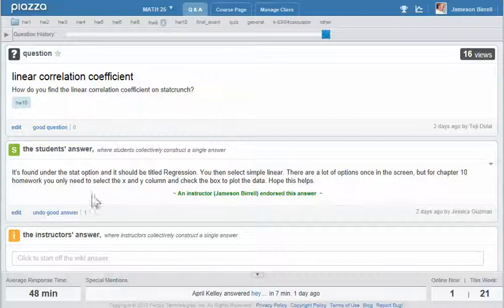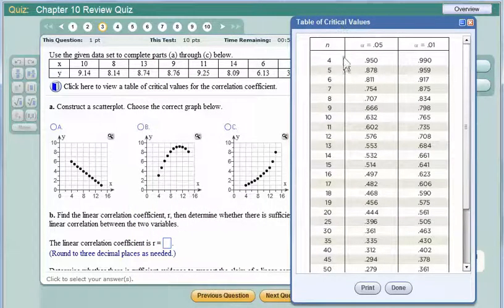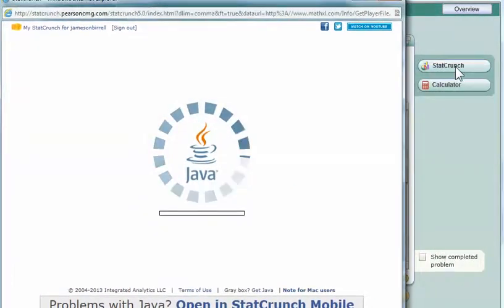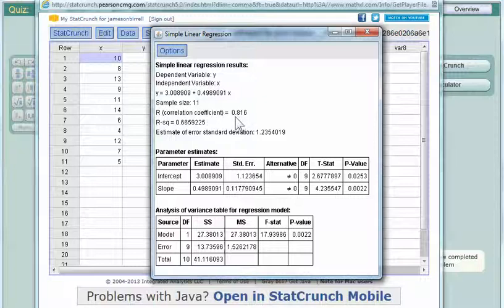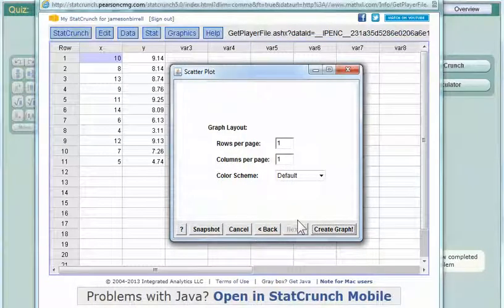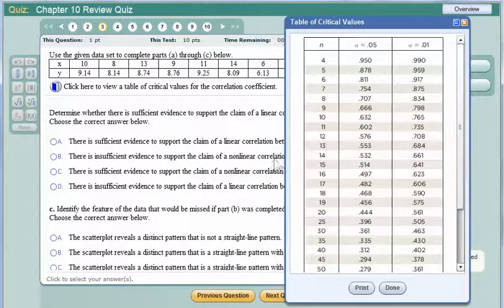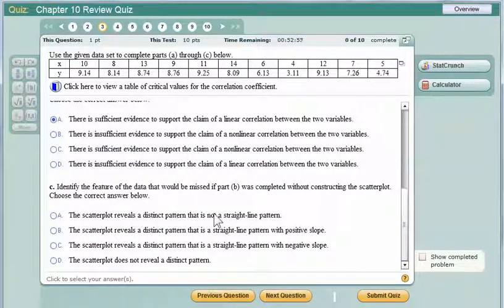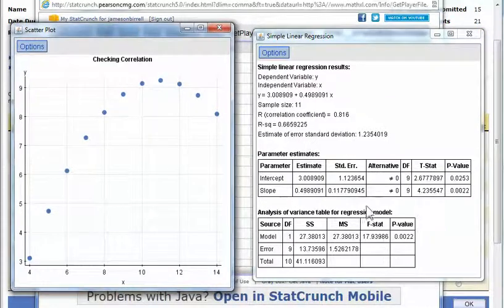Finding Correlation Coefficient